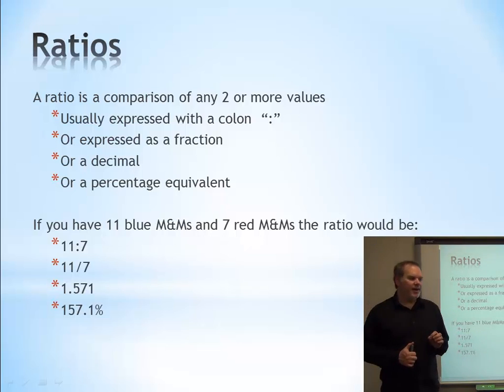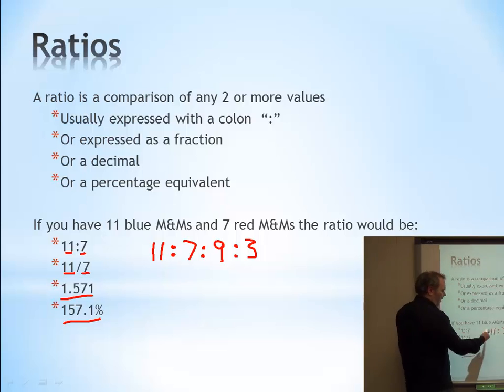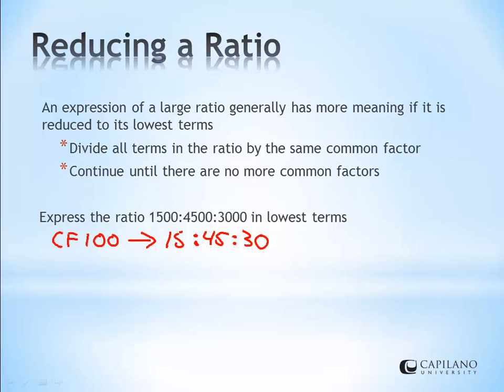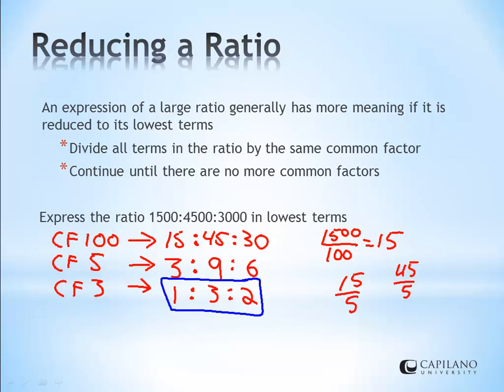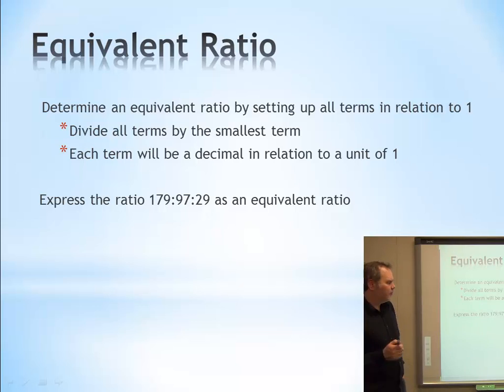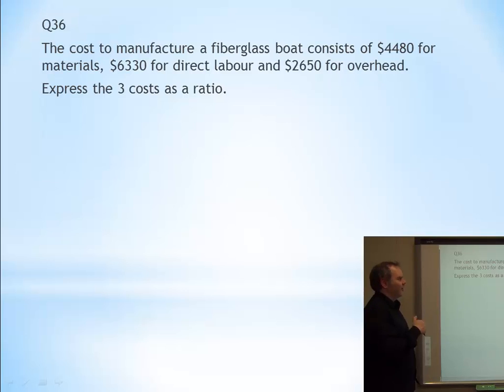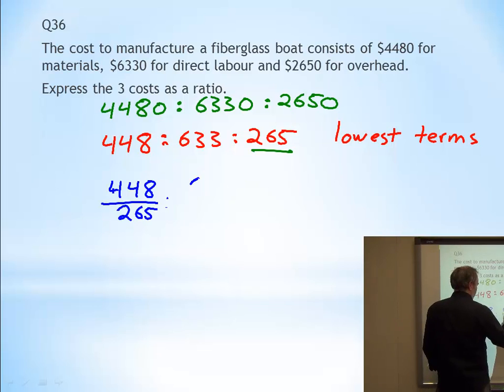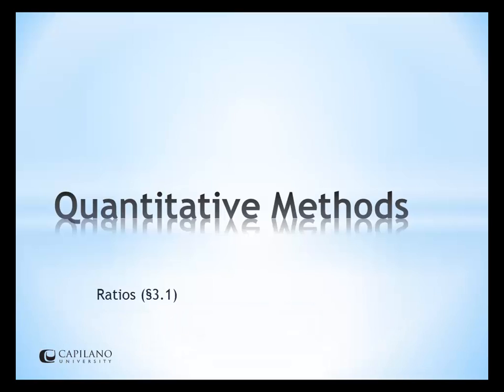BADM102 (ch3 §1) - Ratios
Video lecture for ratios